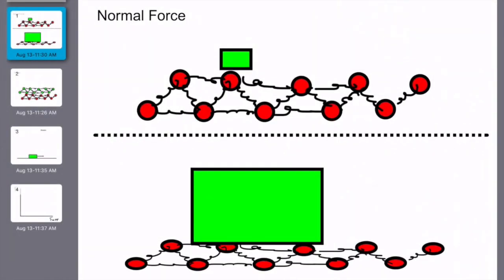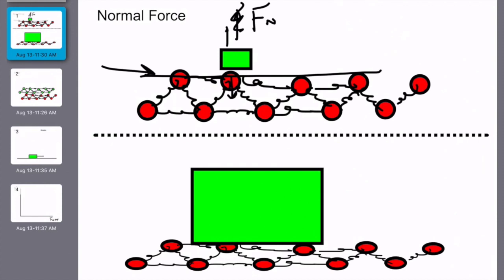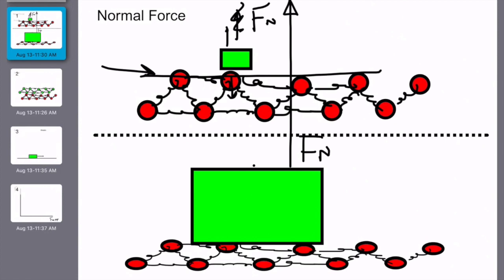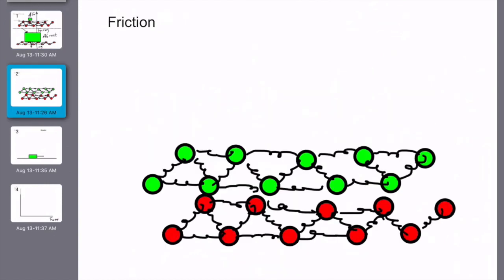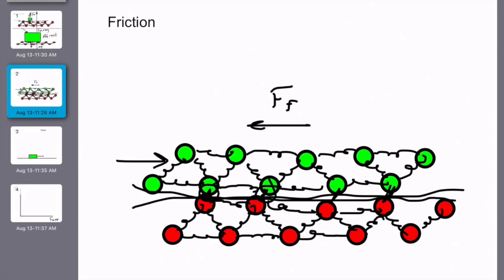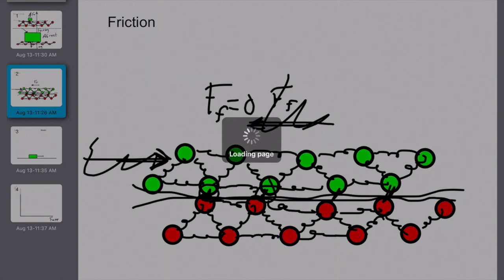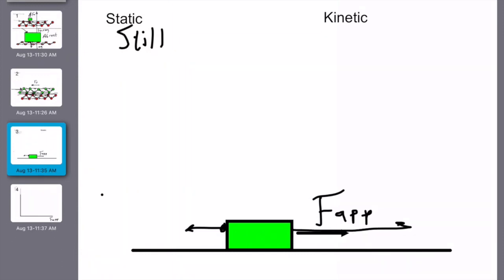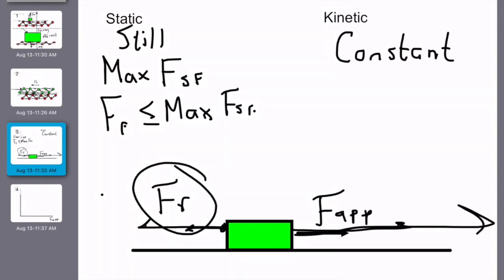Friction concept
The basic nature of friction